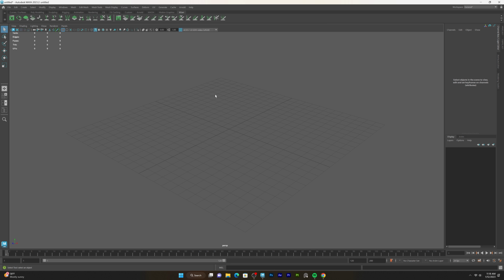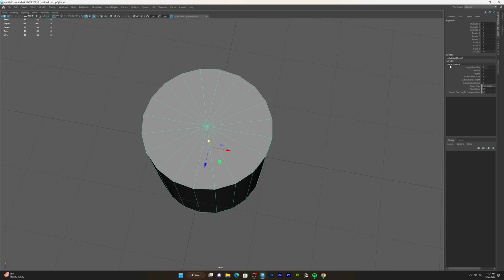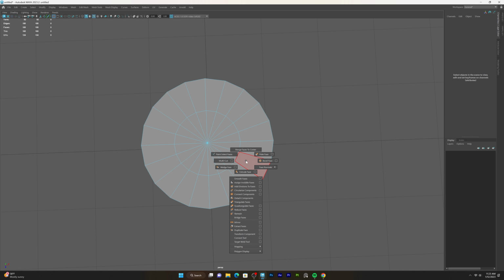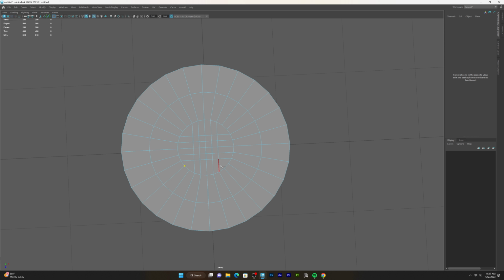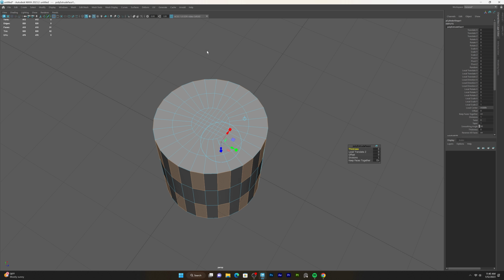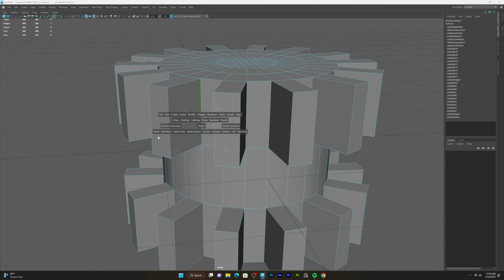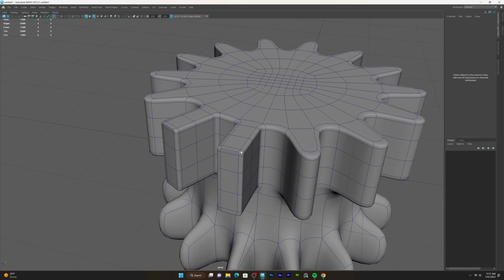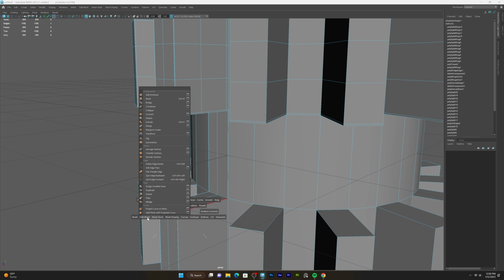Autodesk Maya Modeling Tools 2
This is the second part of the 3d modeling tools series.